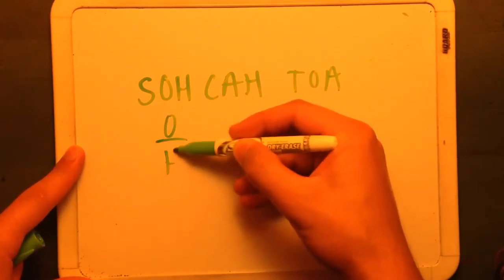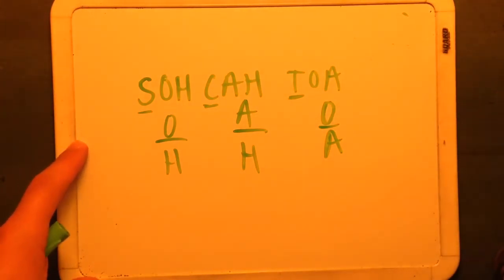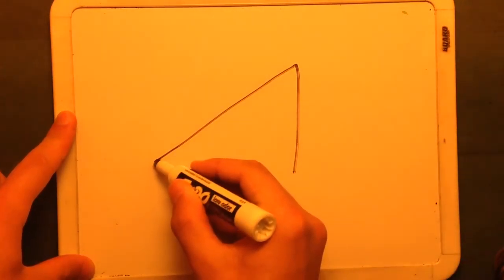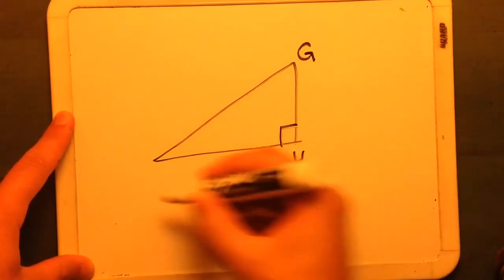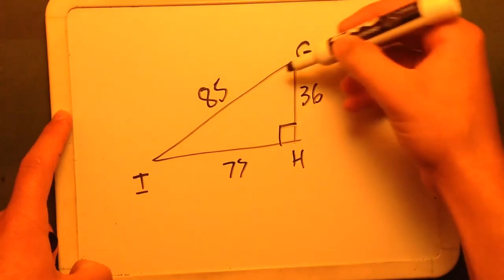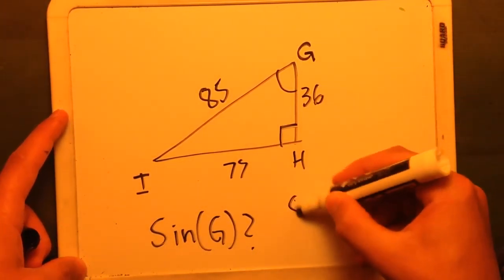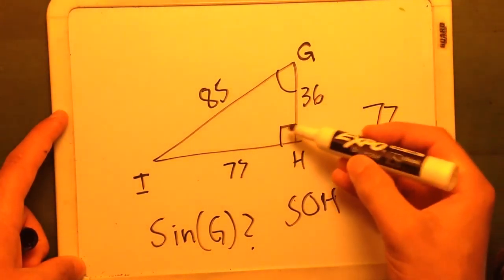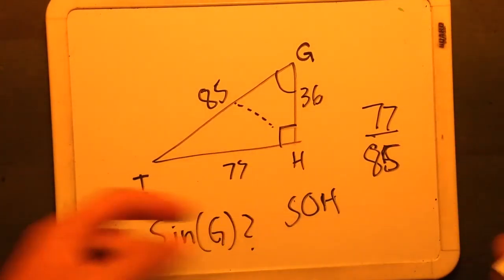Trigonometric Ratios with Sine